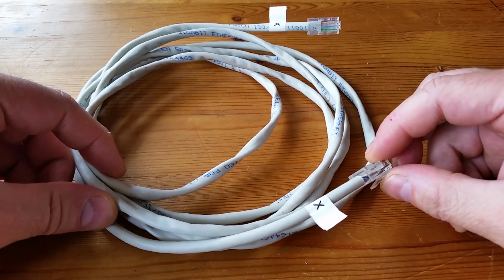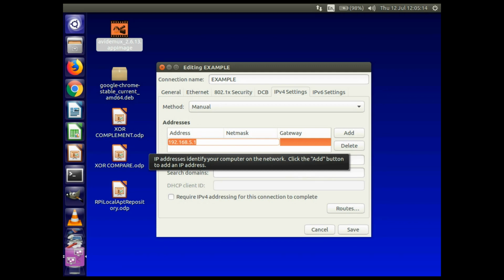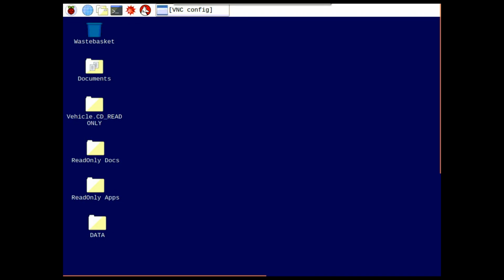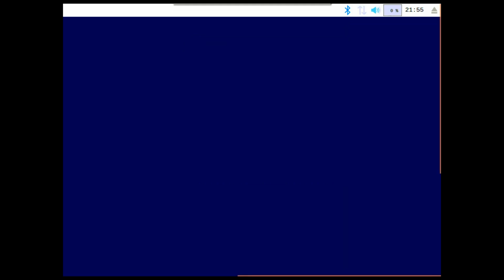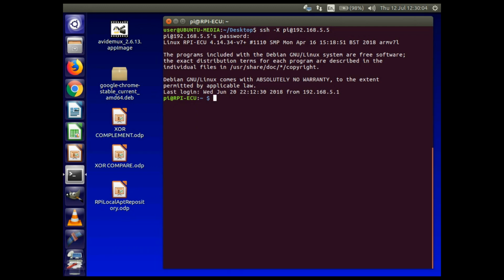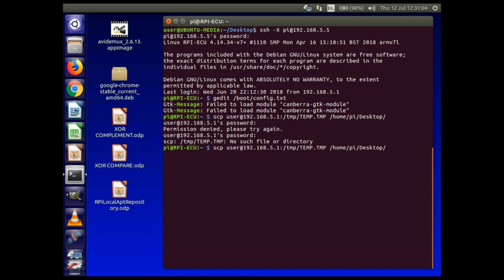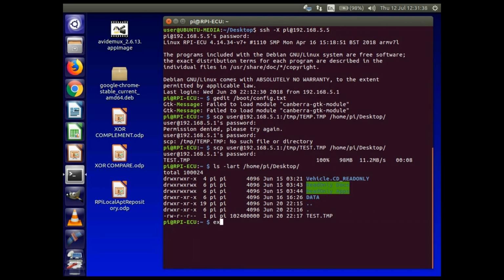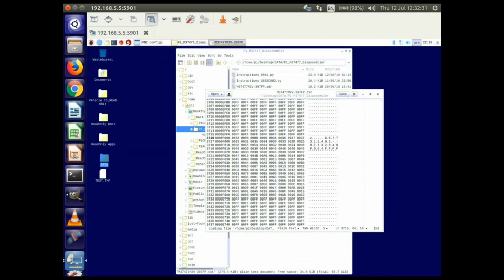Ethernet Crossover Cable Fast Direct Connection To A Raspberry Pi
Fast communication with a Raspberry Pi from a desktop computer using an Ethernet crossover cable. For fast 11MB/s transfer of files. Remove VNC Desktop. ssh X window connections.